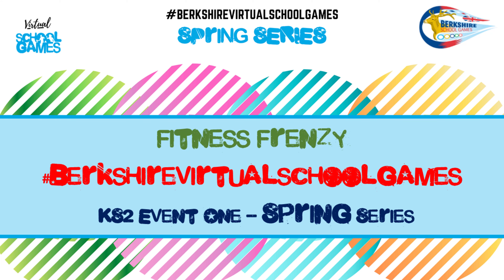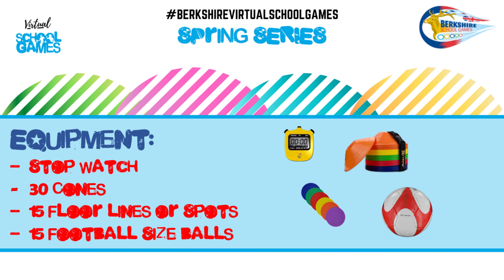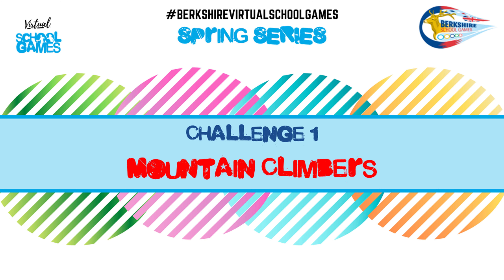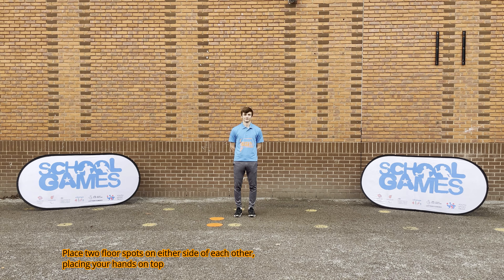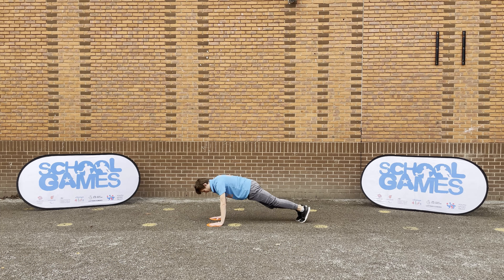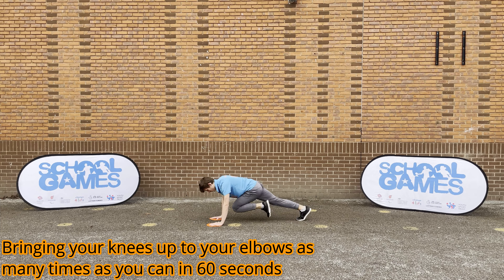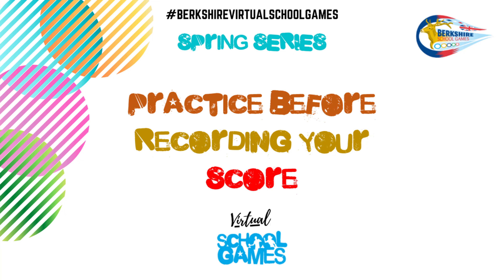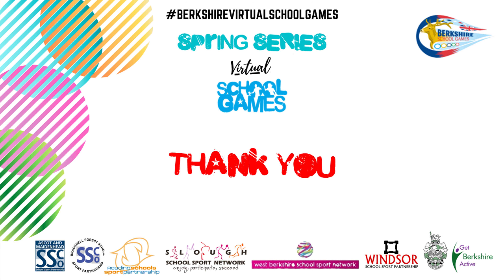Fitness Frenzy - KS2 & Yr7- Event 1 - Challenge 1 - Mountain Climbers